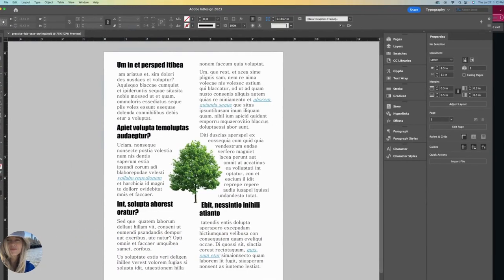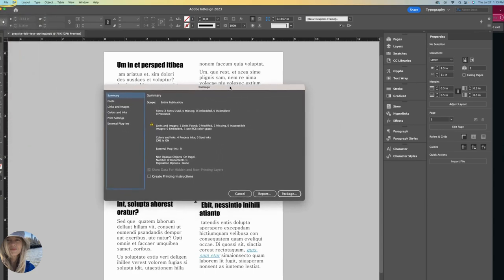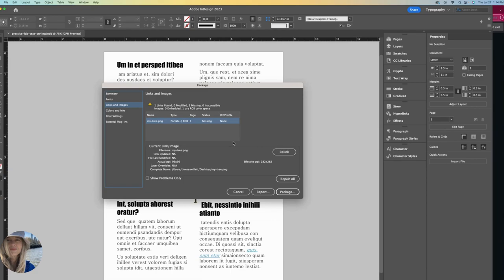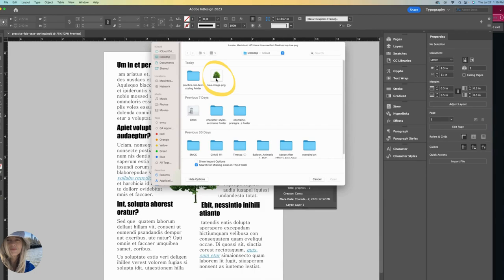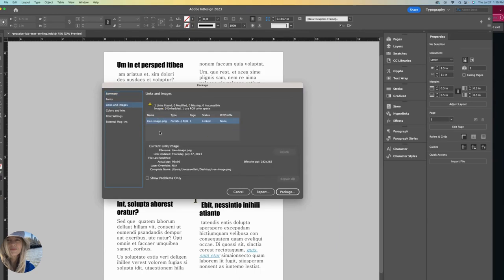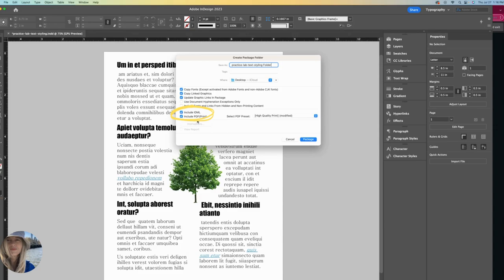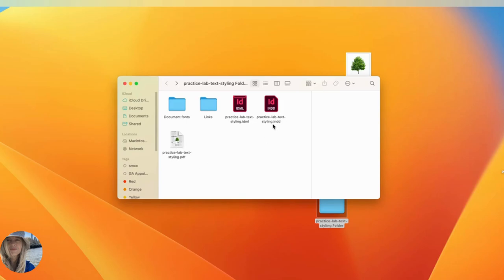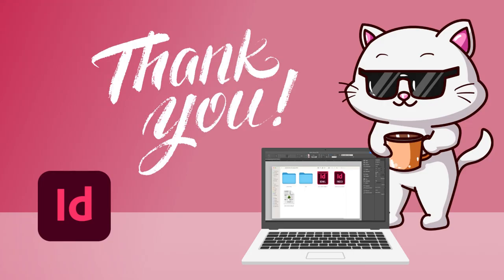How To Link and Save Files in INDESIGN // Easy Package Files Adobe Tutorial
This video explains how to save and package files with Adobe InDesign so that you can successfully share and collaborate with others. It includes how to identify and re-attach missing or broken links within your file.